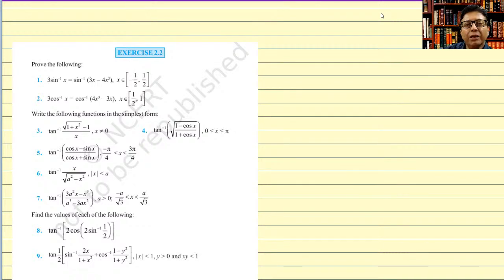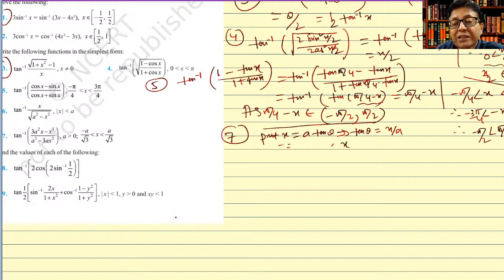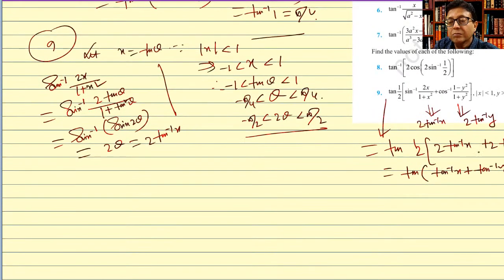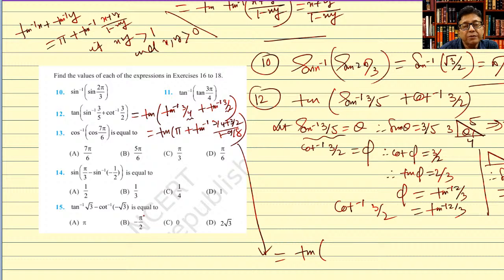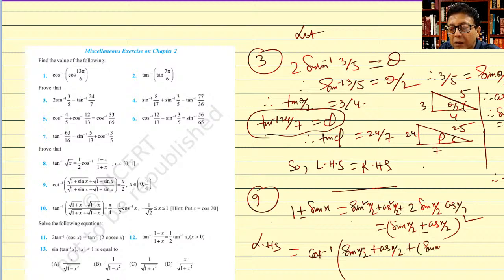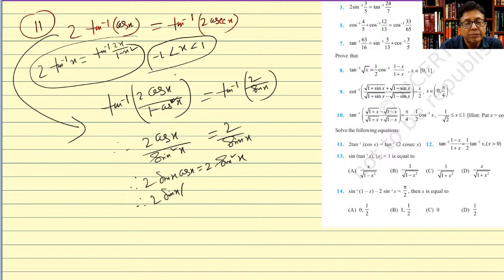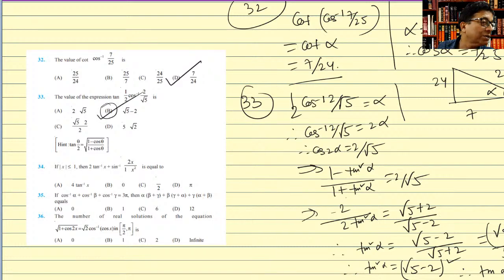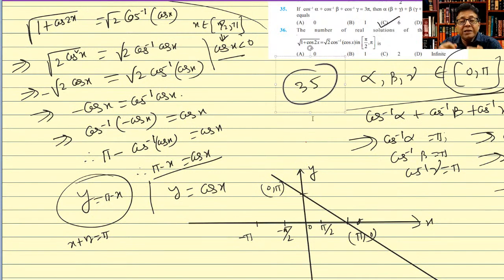Graded Sums on Inverse Trigonometric Functions | NCERT & Exemplar Masterclass | Class 12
📚 Inverse Trigonometric Functions – Graded Sums Masterclass
Welcome dear students of Class XII and JEE aspirants!
In this special live session, we will dive deep into graded problems on Inverse Trigonometric Functions picked from NCERT and NCERT Exemplar books.

Here’s what you’ll learn:
✅ Step-by-step explanation of conceptual and tricky problems
✅ Understanding the logic behind each question
✅ Key identities and properties of ITF in action
✅ How to avoid common mistakes in solving ITF sums
✅ Problem-solving strategies that work in Boards and JEE
✅ Application-based questions to boost conceptual clarity
✅ Questions arranged from basic to advanced for gradual learning
✅ Real-time doubt resolution and explanation
✅ Perfect revision before exams with teacher-guided solutions
✅ A must-watch for every Class 12 Maths student!

🎓 This session is ideal for students aiming to master ITF through problems, not just theory.
📝 Have your textbook, exemplar, and notebook ready – let’s solve and learn together!